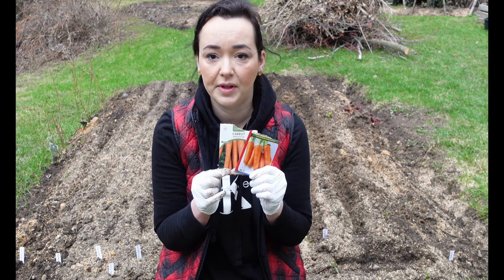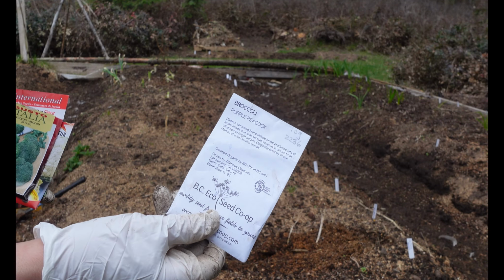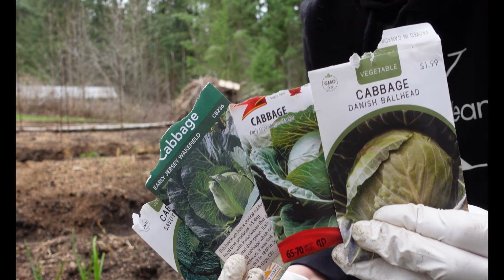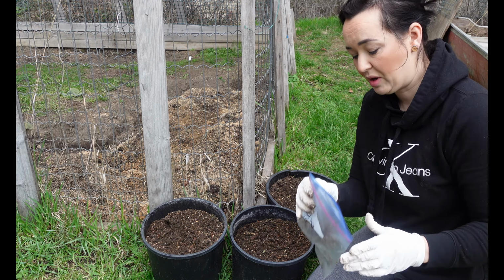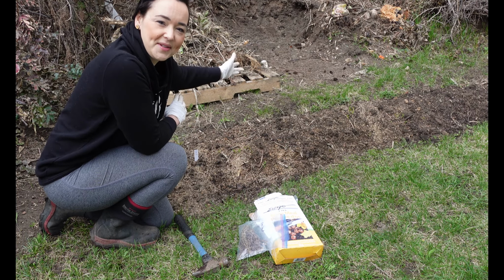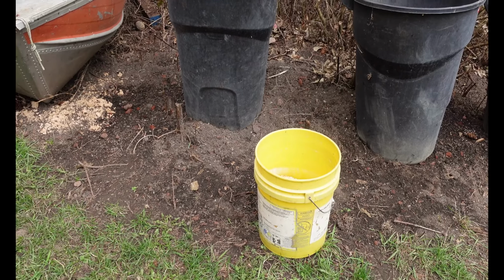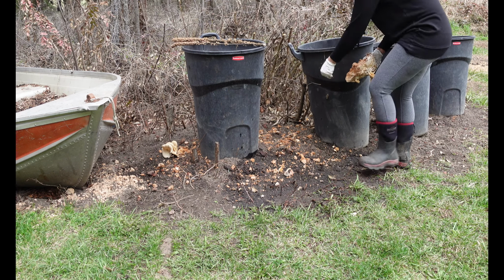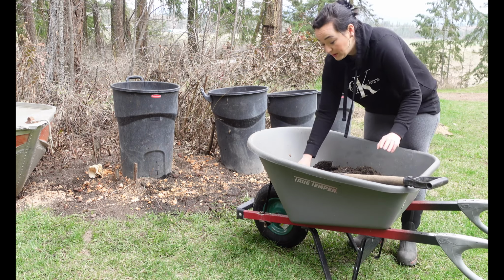Planting VEGGIE Seeds 2023 / BC Canada Zone 5 / Relaxing Gardening / Helpful Tips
Hi!
It is the end of April in zone 5 BC Canada 2023, and I am planting cool season seeds in the garden! Carrots, onion, leek, broccoli, cauliflower, cabbage, spinach and some experimental mushrooms.